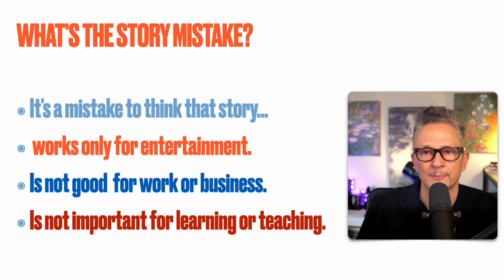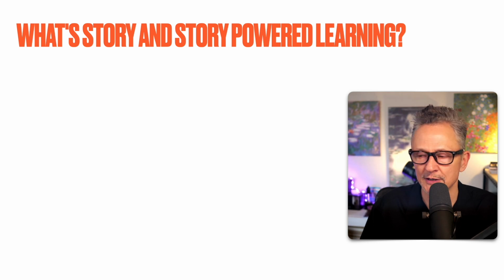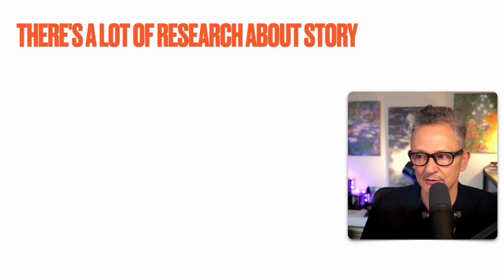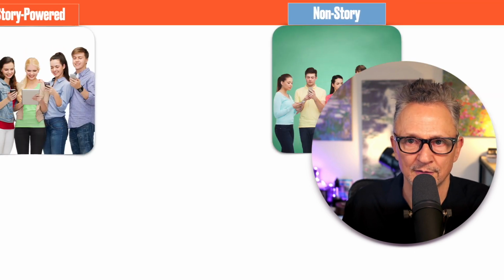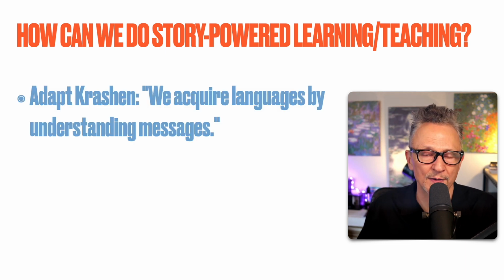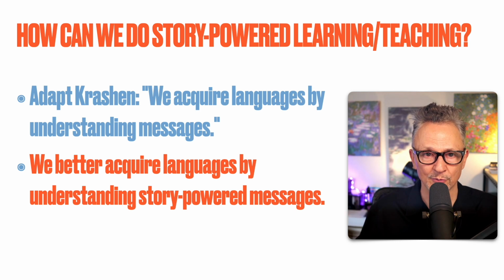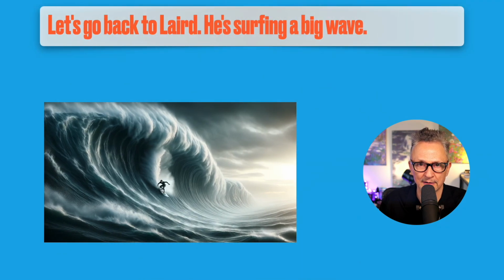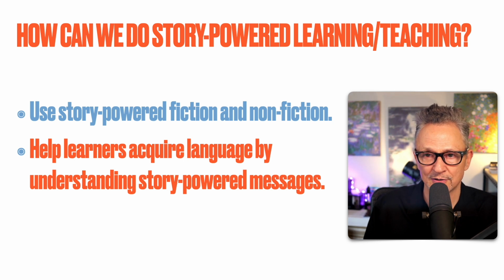What is Story Powered Language Learning and Teaching?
📚 Unlock the Power of Story-Powered Language Learning! 📚

Discover how story-powered language learning can transform the way you learn and teach languages. In this video, we explore the benefits of integrating story structures to enhance language acquisition and communication skills. Whether you're a language learner, educator, or enthusiast, this approach will make your learning journey more engaging and effective.

🚀 Boost Your English Skills with ReadOasis! 🚀

Ready to supercharge your English fluency? Join ReadOasis today and gain access to a vast library of captivating stories designed to improve your reading, listening, and speaking skills. Our story-powered method makes learning fun and impactful.

Watch and discover how story-powered language learning can revolutionize your approach to mastering new languages! 🌟